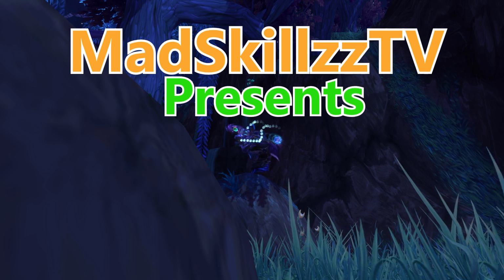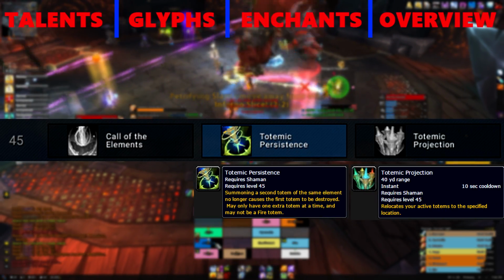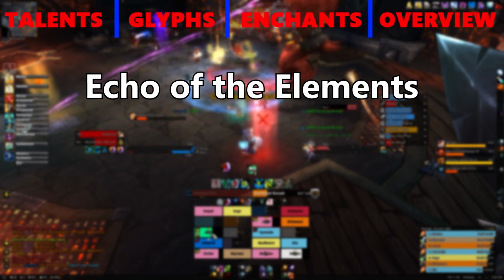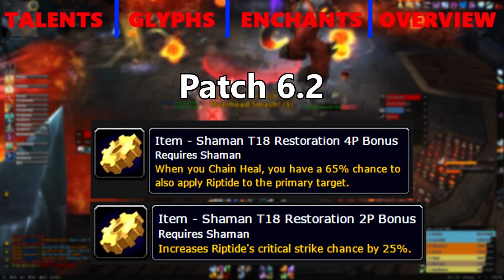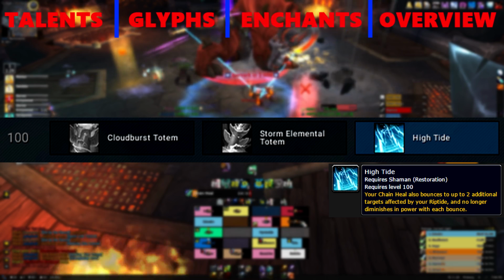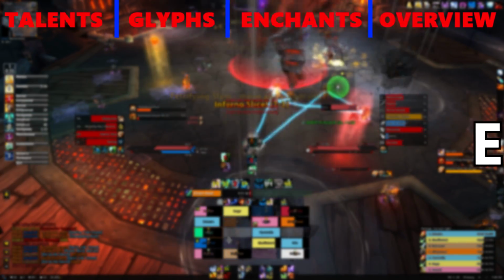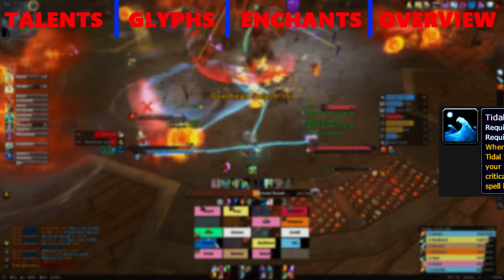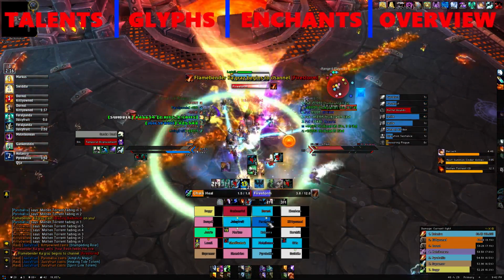Resto Shaman Guide 6.2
Resto shaman starting tutorial/guide for World of Warcraft: Warlords of Draenor by MadSkillzzTV. Includes information about talents, glyphs, enchants & gems and restoration shaman playstyle.

Targeting Patch 6.2 - Fury of Hellfire.

Talents: 0:22
Glyphs: 4:01
Enchants/Stats: 4:48
Overview: 5:29